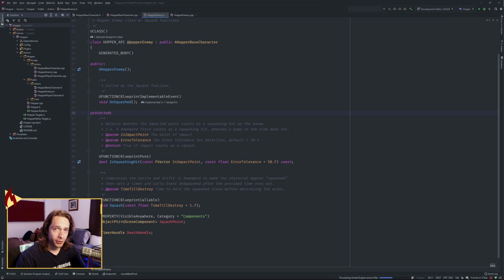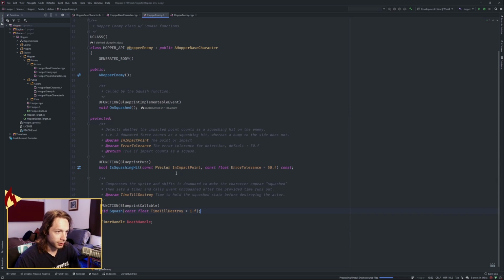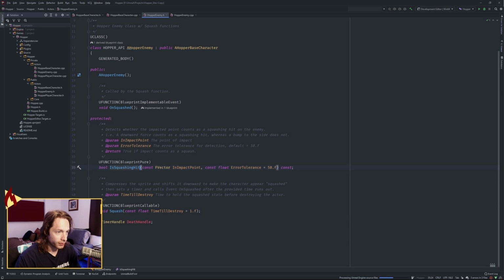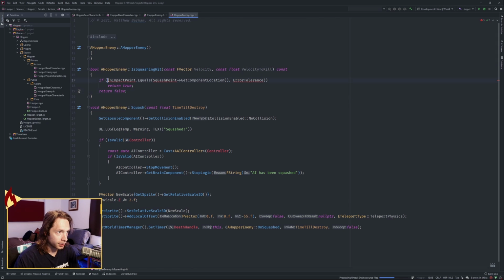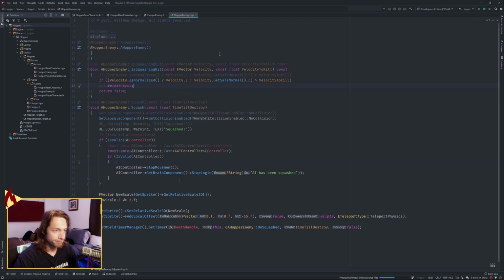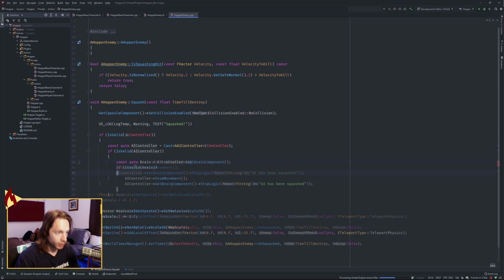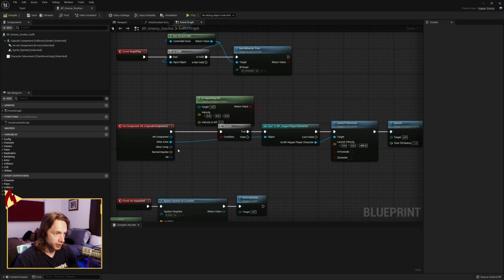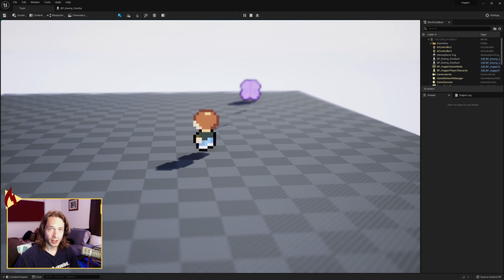[UE5 - C++] How to Improve Super Mario Badguy Squash Logic in Unreal Engine 5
HOW TO IMPROVE SUPER MARIO BADGUY SQUASH LOGIC

I thought more about the logic from the previous video and realized there's a much simpler method of detecting a downward squashing force. Here's how to do it!